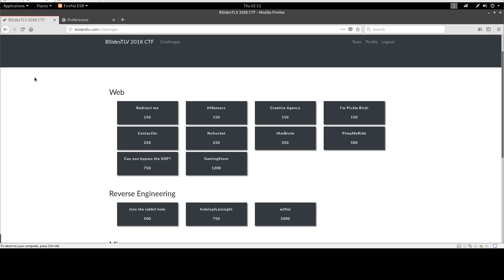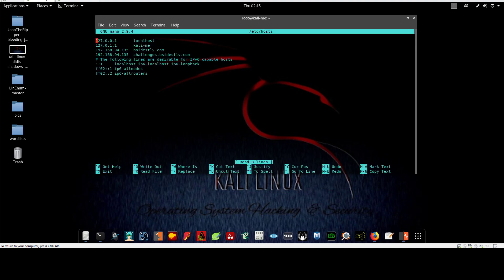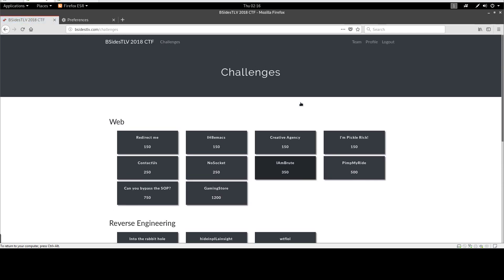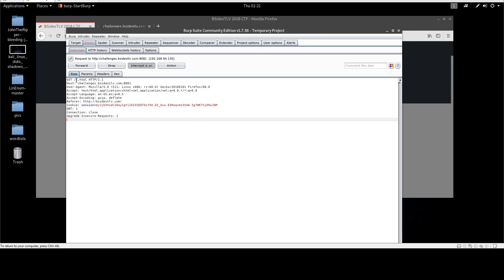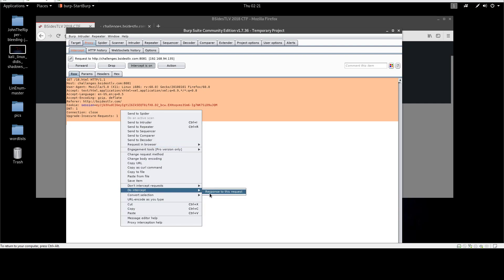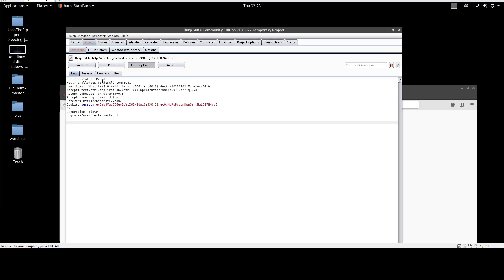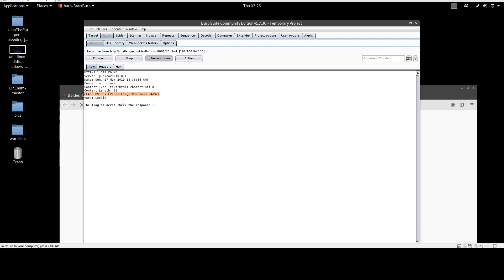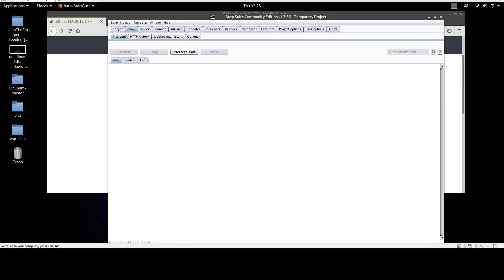BsidesTLV 2018 CTF Vulnhub Walkthrough - Redirect Me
Practice and tune up your skills on Manipulating HTTP Headers with this challenge.